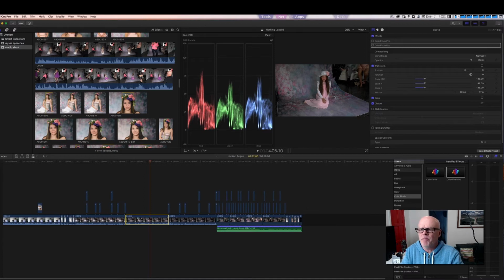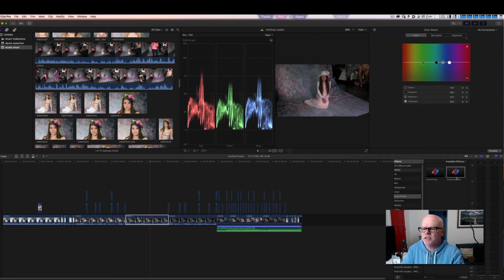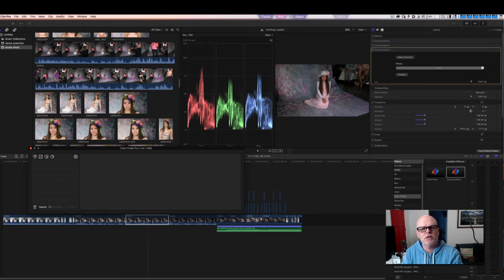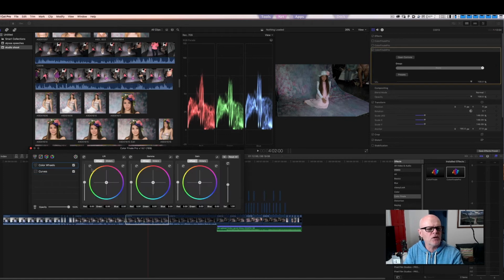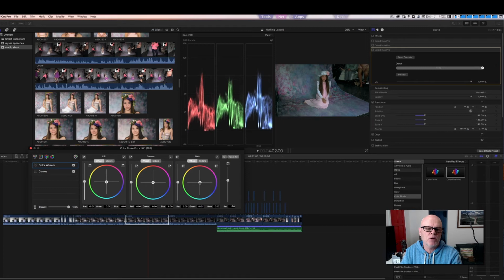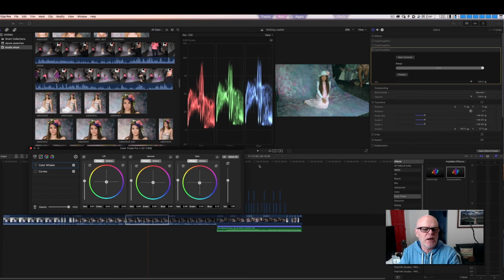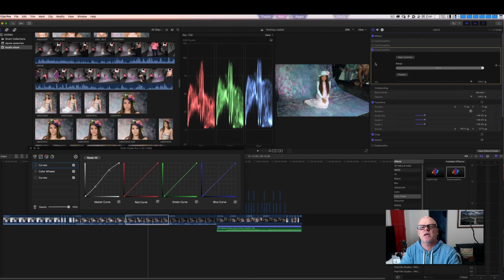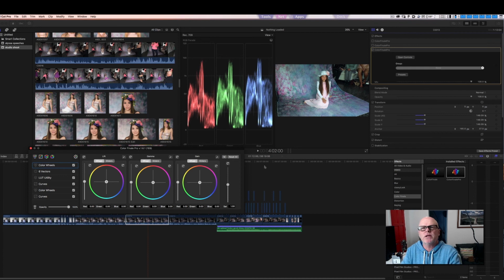Final Cut Pro for Photographers using Color Finale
I show how I colour correct video in Final cut Pro using Color Finale Pro
Colour finale